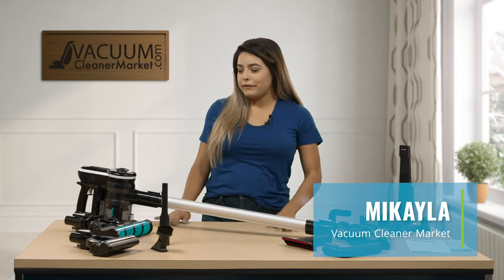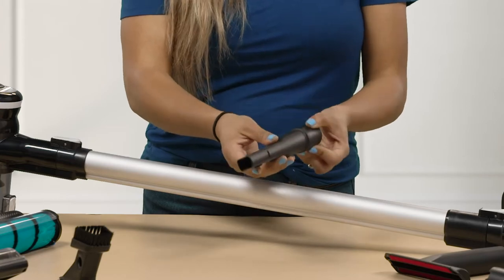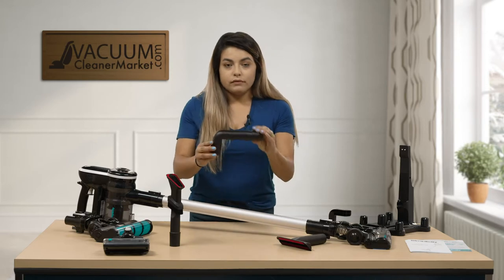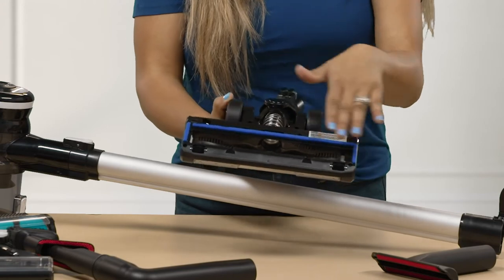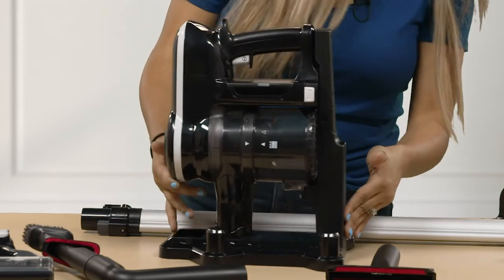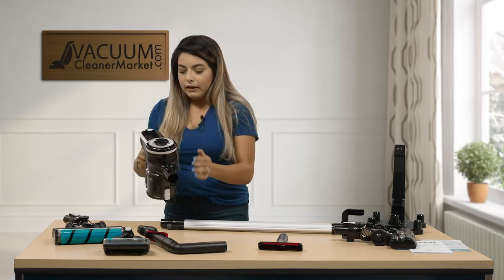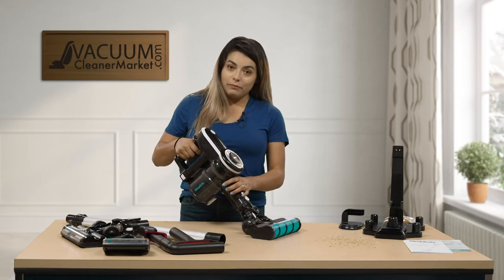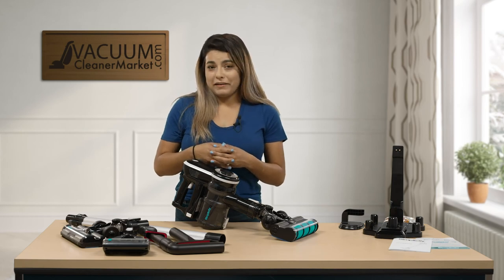Unboxing The Simplicity S65 Stick Vacuum, What do I Get? | VacuumCleanerMarket.com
The Simplicity S65 vacuum is a cordless, bagless stick vacuum. This machine is lightweight, yet it's the most powerful stick vacuum we have found on the market! This vacuum blows its competitors out of the water on suction, power, and the attachments it comes with. When purchasing a stick vacuum, the intention is to have a lightweight machine, with lots of suction power, and a long battery life.

Who wants to be caught in the midst of cleaning, and no battery!? This machine comes with a carpeting head with LED lights, a separate hard flooring attachments with extra soft and gentle bristles to never damage hard flooring- but also dusts at the same time. It also comes with a pet upholstery attachment which is ideal at grabbing pet hair If you don't have pets this attachment works on your cars, any upholstered surfaces, mattresses, and stairs! You also have an elbow piece to get on the tops of furniture, cabinetry or ceiling fan blades. It also comes with a dusting brush, crevice tool and standard upholstery attachment.

All attachments can be used at the base of the handheld unit, or at the end of your wand (metal pole). The convenient attachment storage stand can also be used as a changing station. Or you can hang the machine, and plug it in directly to an outlet. The possibilities and configurations are endless with this handheld machine! Paired with a HEPA filter that is changeable- not washable this provides your family with the best filtration. Not only does this machine out perform it's competition, it's our choice for a stick vacuum.